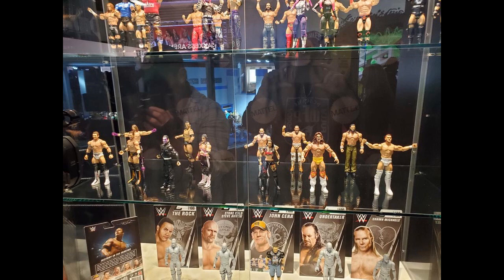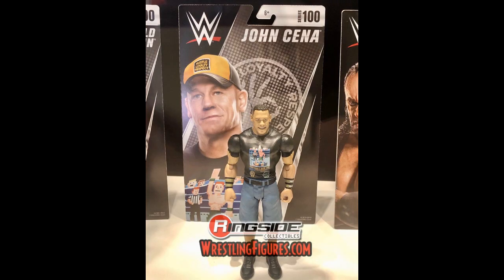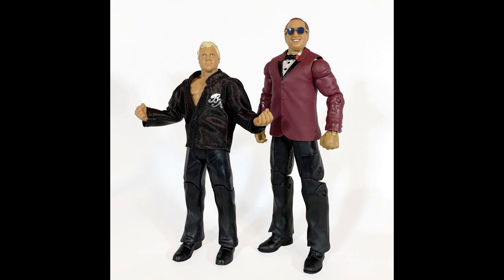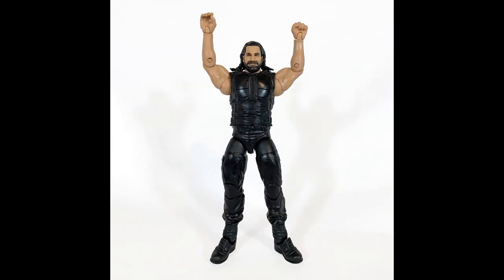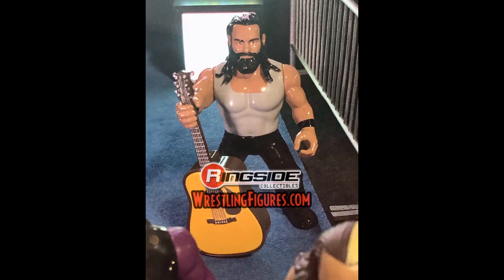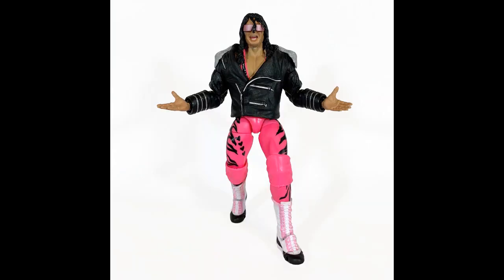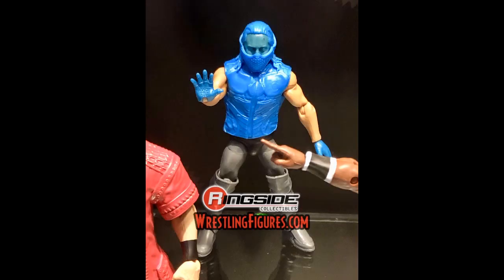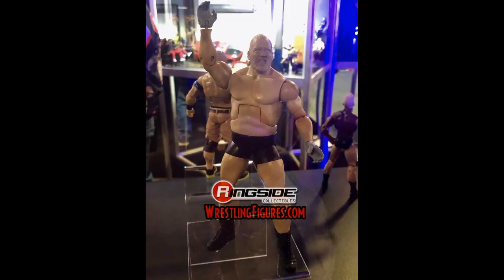INSANE WRESTLEMANIA 35 AXXESS WWE MATTEL ACTION FIGURE REVEALS!!!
Mattel has just blown last year's WWE WrestleMania Axxess Figure Display out of the water! So many brand-new figures and sneak previews were on show and we'll be taking a look at them all in this video!